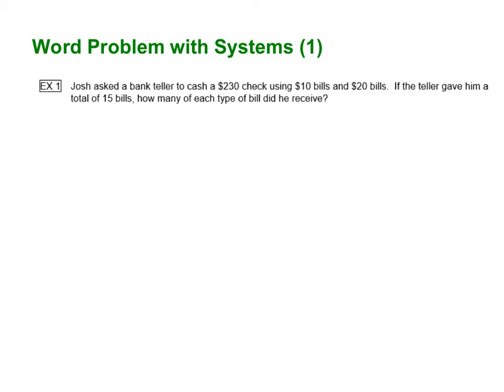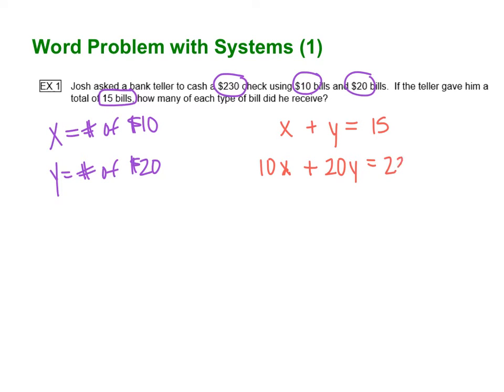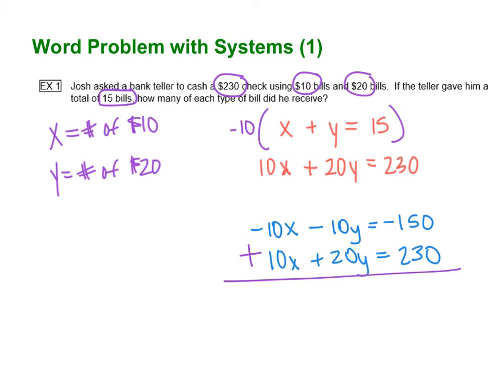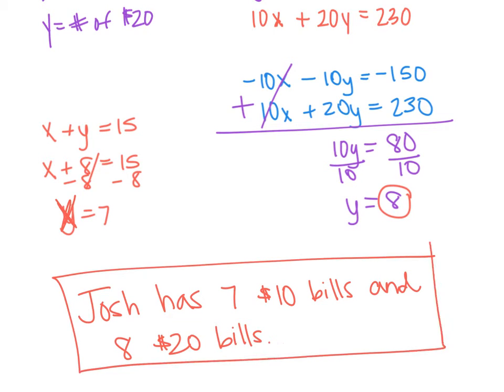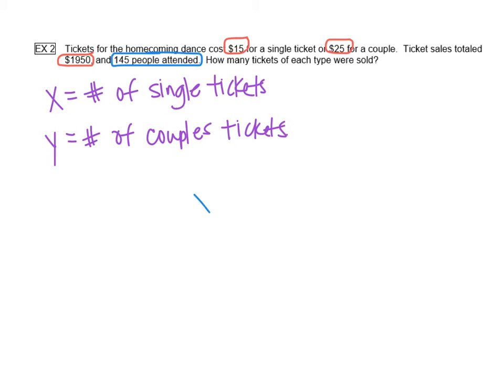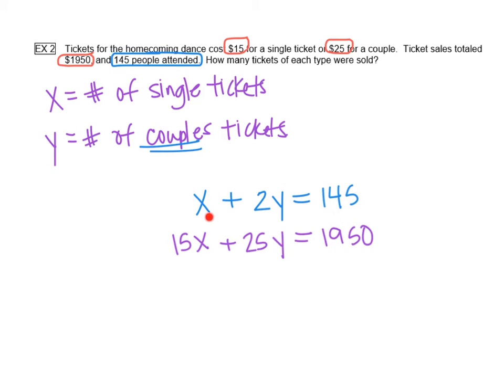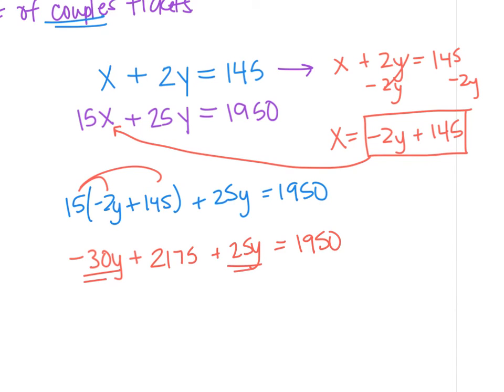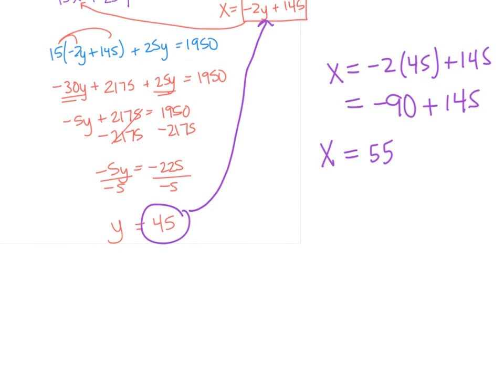Word Problem with Systems (1)